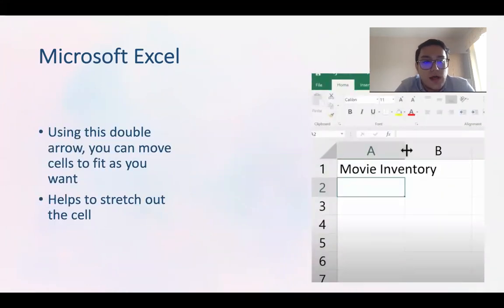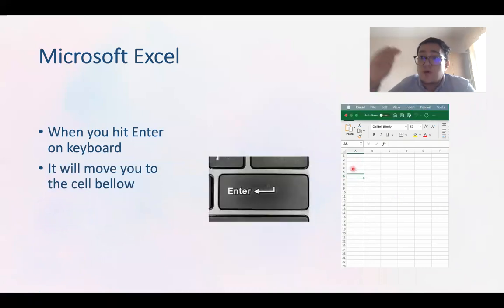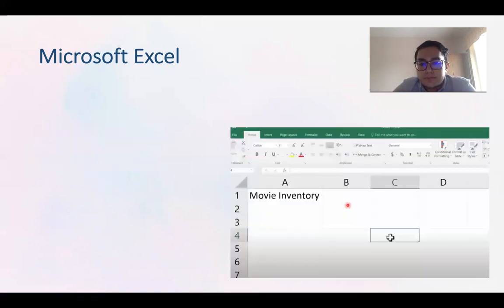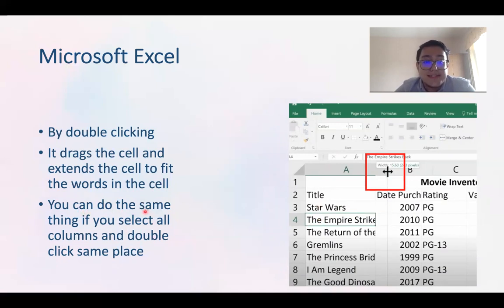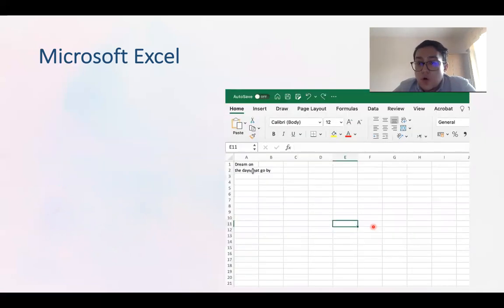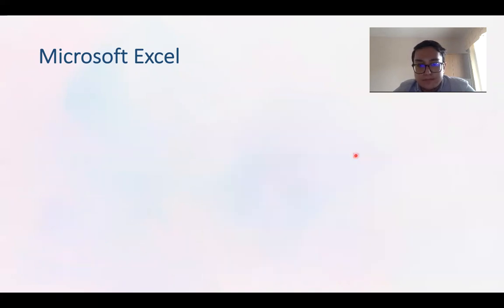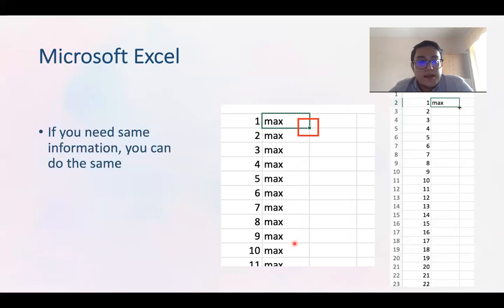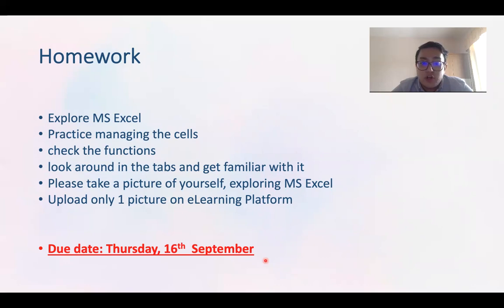IP5 TECH64 vdo 043 MicrosoftExcel